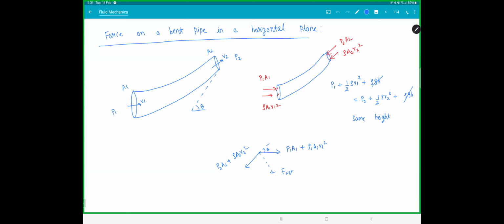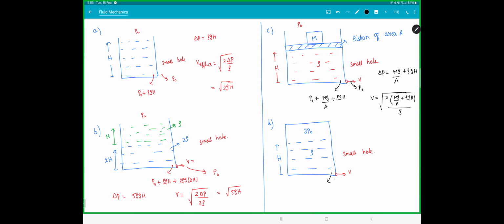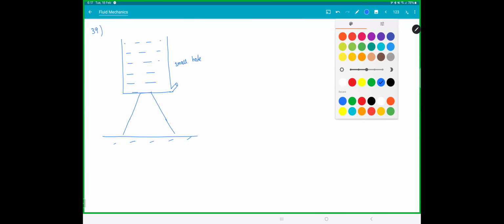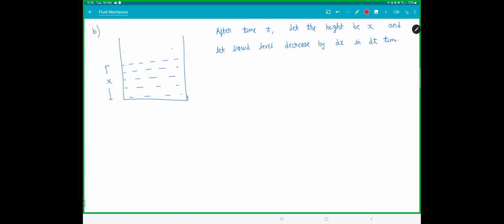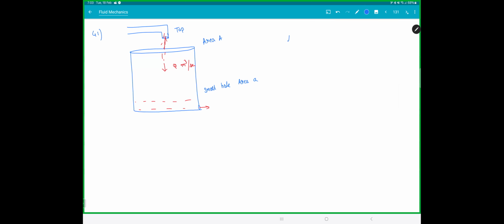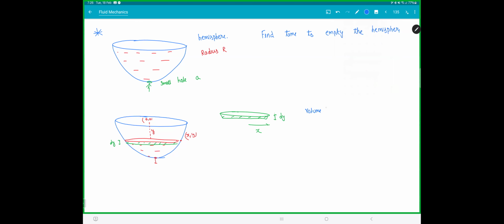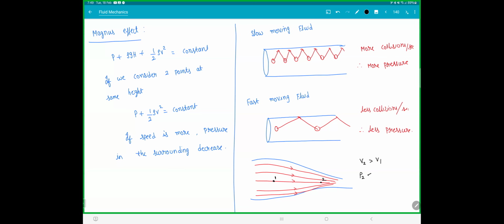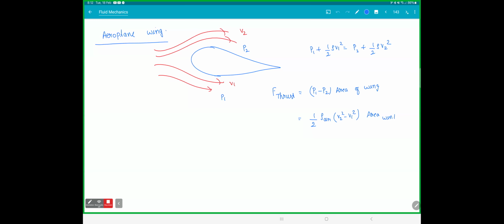Fluid Mechanics 5